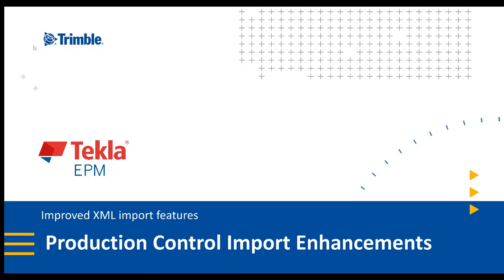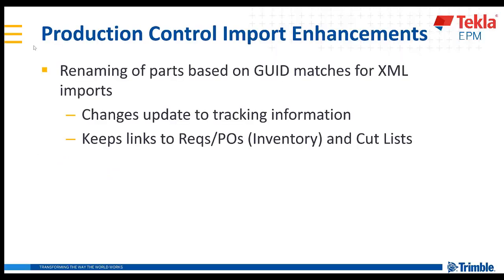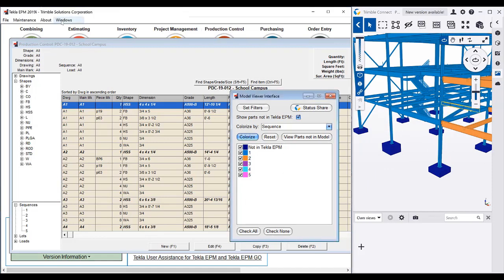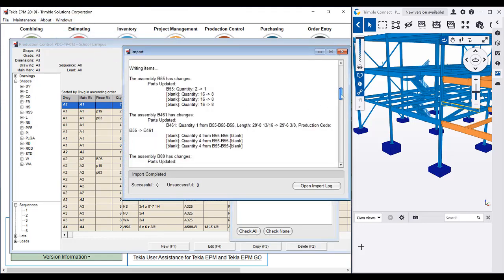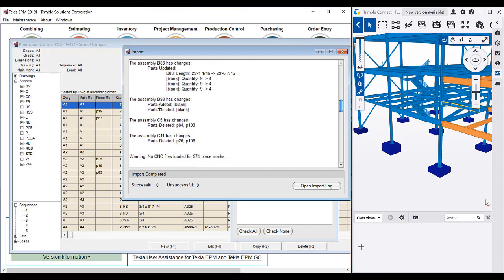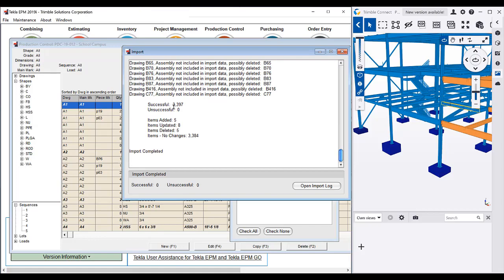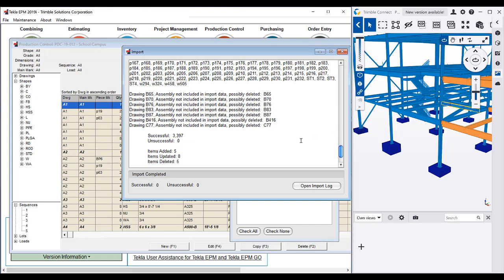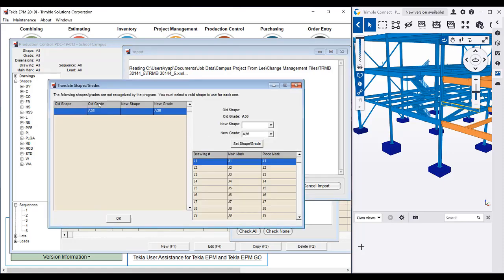Production Control: Enhanced Imports in Tekla EPM 2019i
In Tekla EPM 2019i, the production control XML imports will now rename parts based on GUID matches. Also, the ""Test Import"" option for Production Control imports is now more useful for knowing the full effect of an import before going through with it.

Learn more about latest developments and new features in this webinar